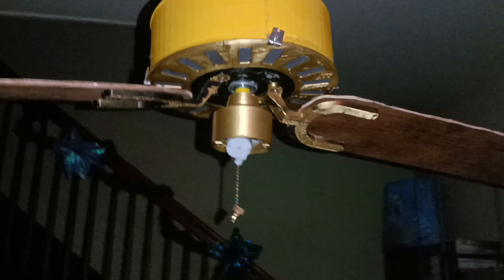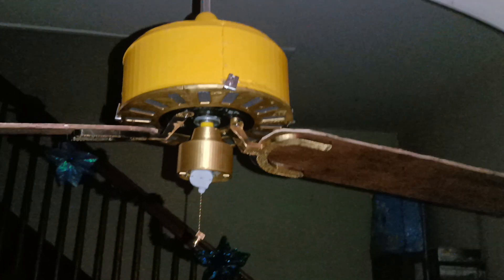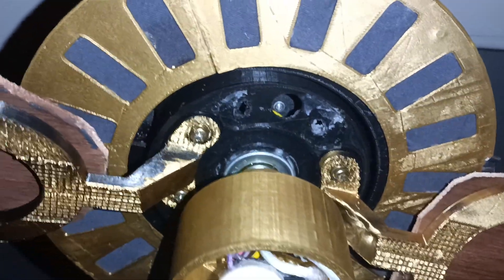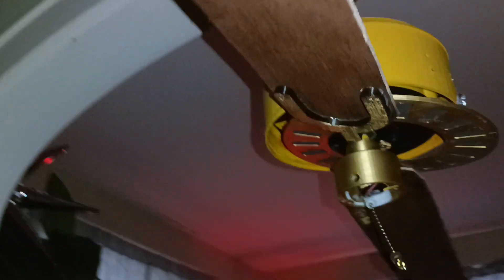Testing my Gear driven ceiling fan with 2 blades (3D printed) Part 1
Just a little test, Success? Maybe.

The lower housing fell for some reason. Will test with 4 blades in the next video of this.